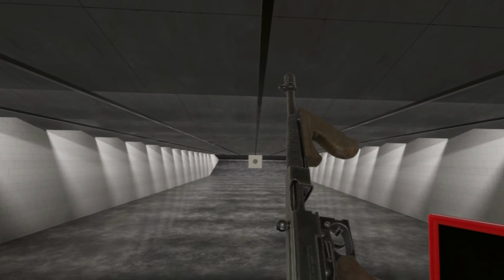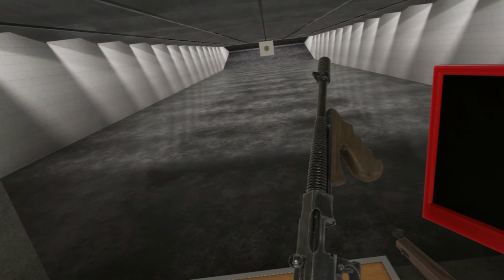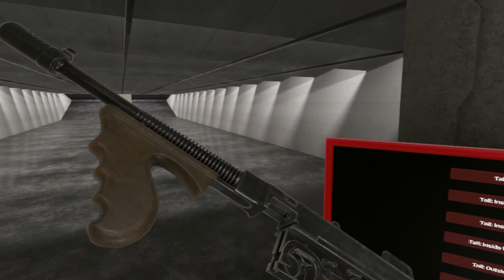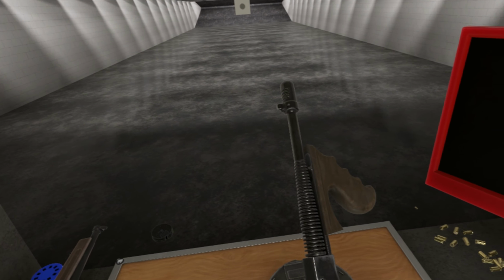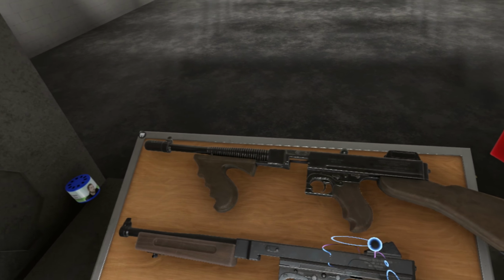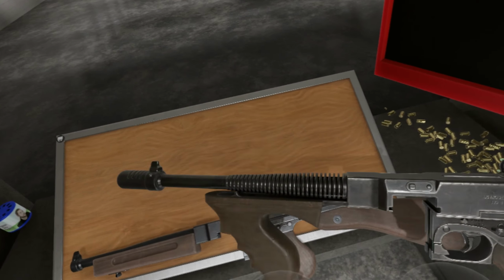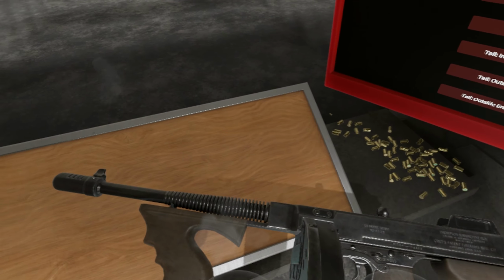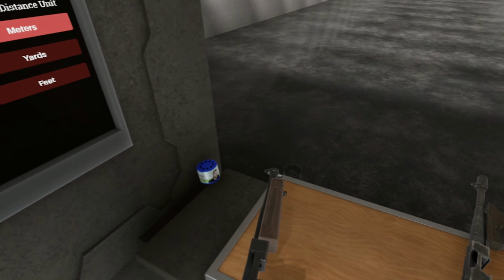The Weapons of Hot Dogs, Horseshoes & Hand Grenades The M1928 Thompson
Sorry for missing the last weeks episode, but here we are again, and today we take a look at another thompson variant, the m1928 Thompson, the earlier variant of the thompson. i do hope you all enjoy!

PC Specs:
CPU: AMD Ryzen 7 1700
Motherboard: Gigabyte GA-AX370-Gaming 5
Cooling: custom loop(Both CPU and GPU)
RAM: 16GB 2400 MHz crucial ballistix
GPU: R9 Nano Overclocked to 1040MHz
PSU: Cooler Master V850 with cablemod custom sleeving